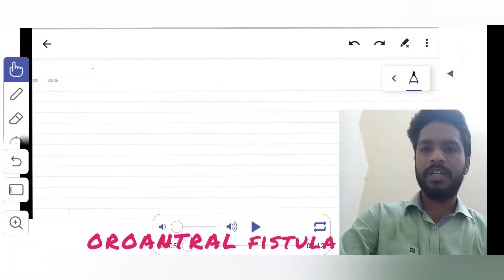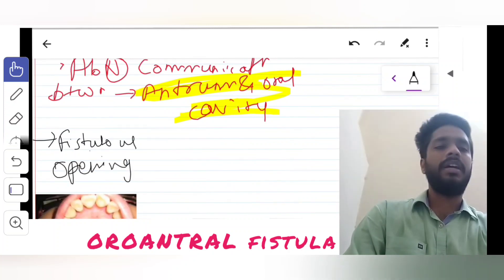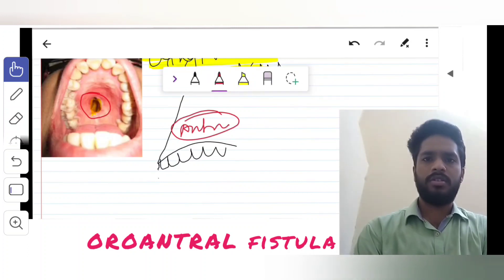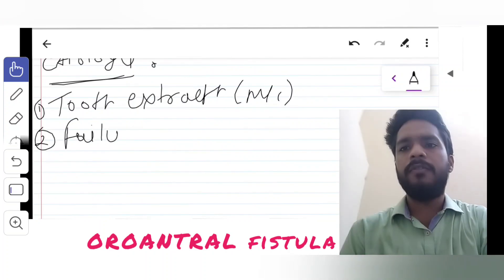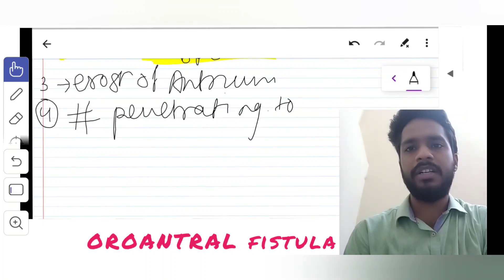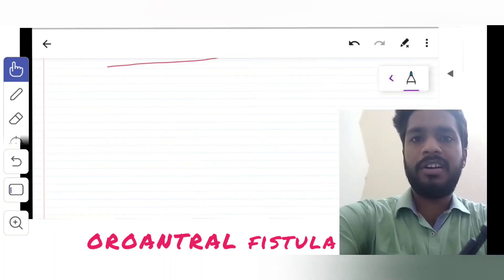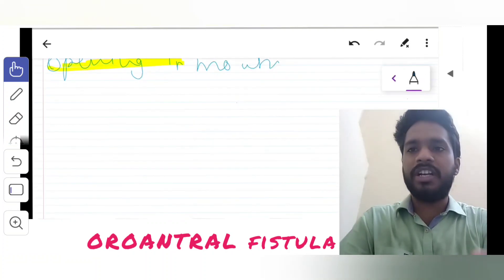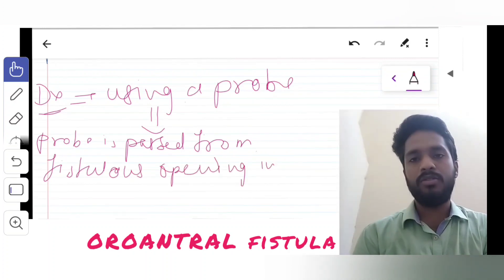OROANTRAL FISTULA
This video contains complete discription about OROANTRAL FISTULA, it's defination, etiology, clinical features and treatment.